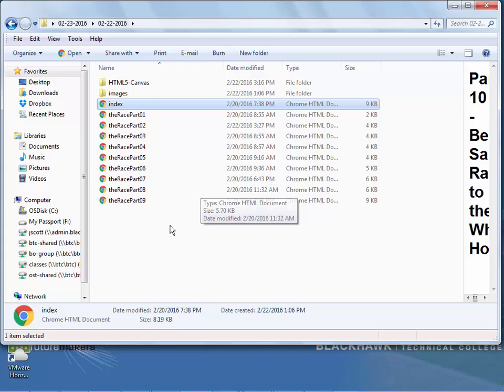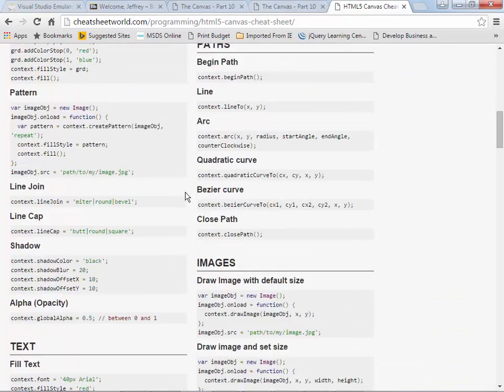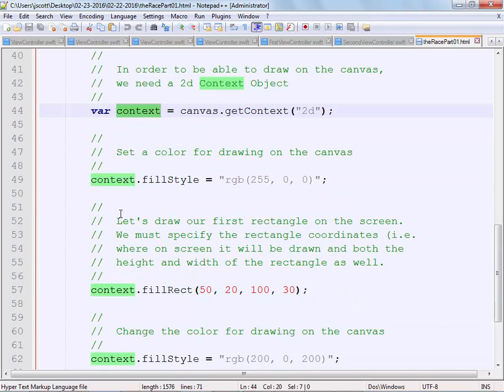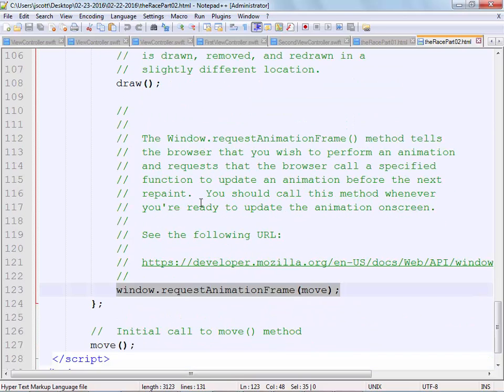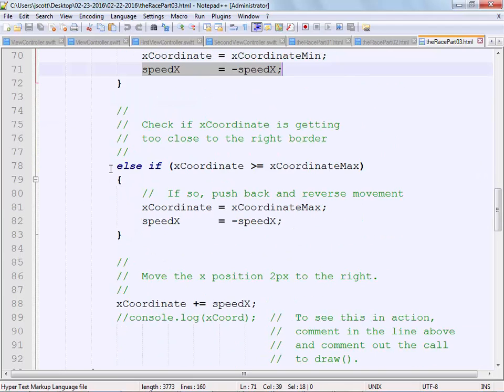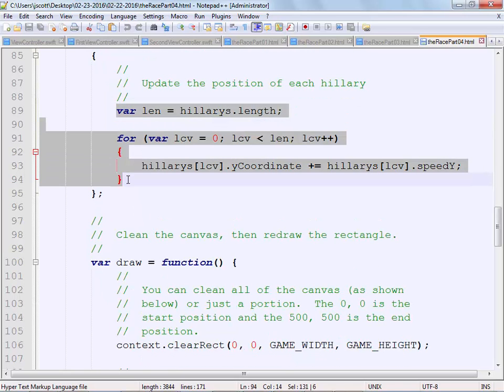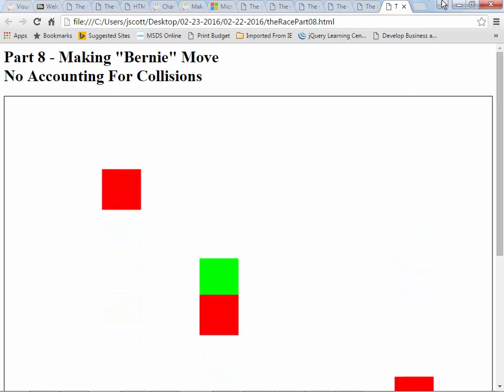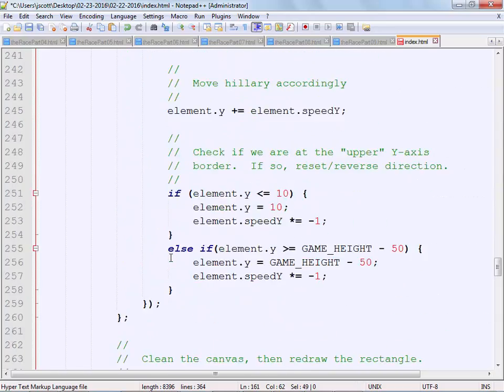152-164 White House Game - And Homework Explained 02-24-2016